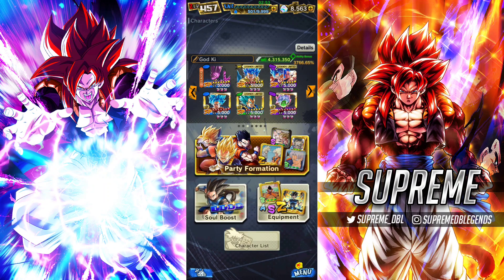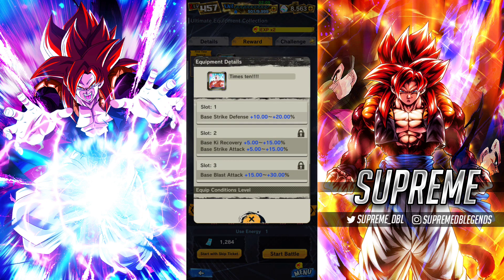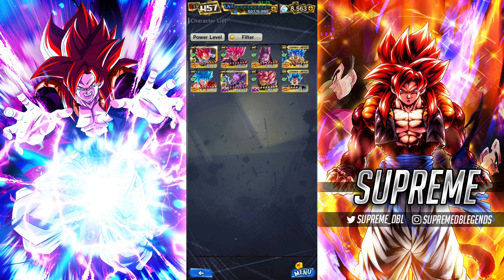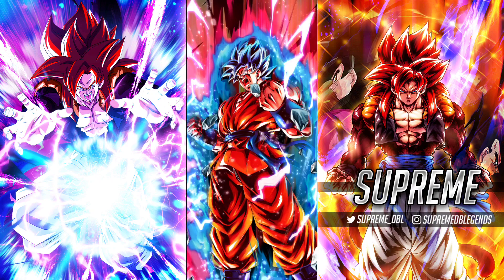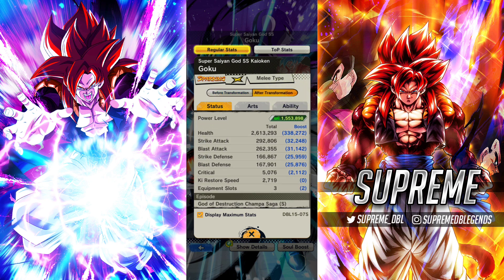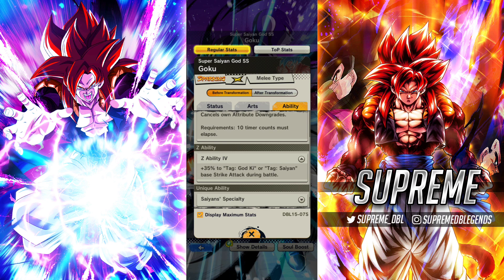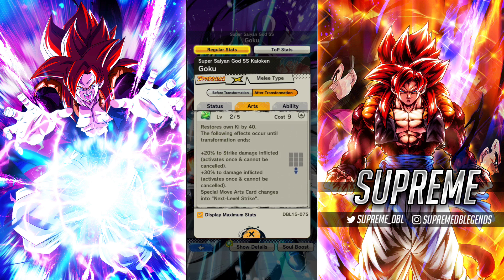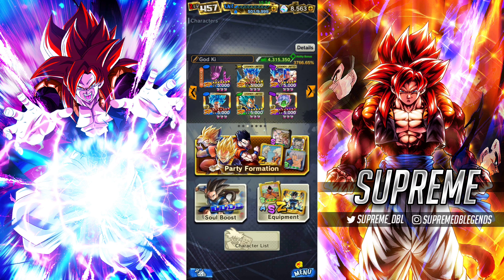(Dragon Ball Legends) IS SSGSS KAIOKEN X10 GOKU GETTING A ZENKAI NEXT WEEK?!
In this video I talk about the new YEL God Ki equipment and how it could mean the upcoming Zenkai of SSGSS Kaioken x10 Goku!